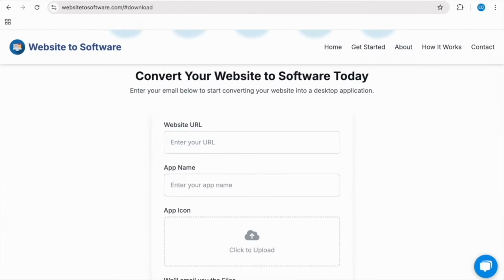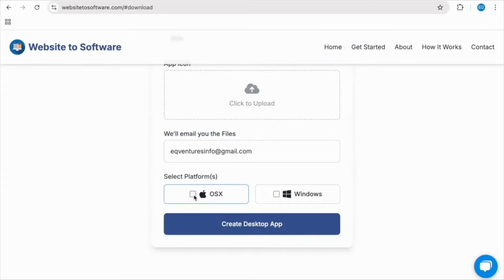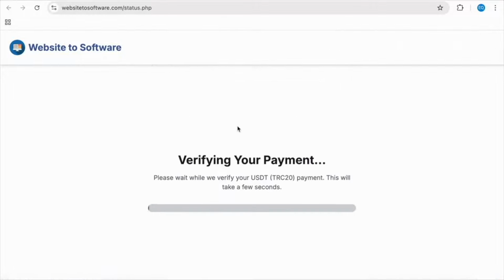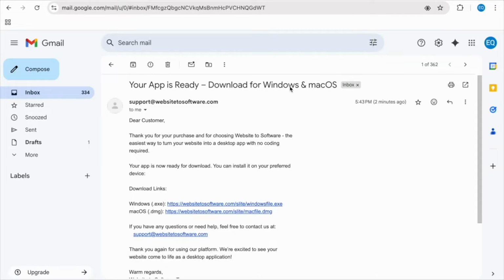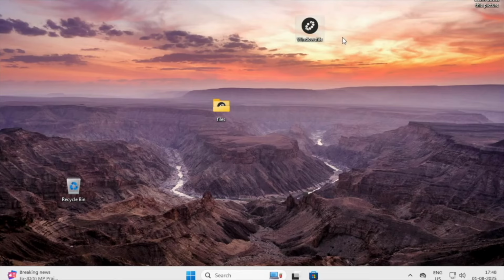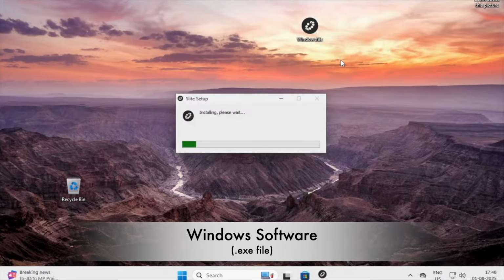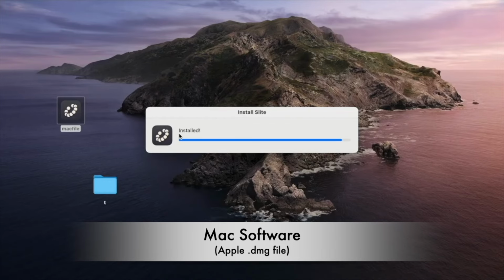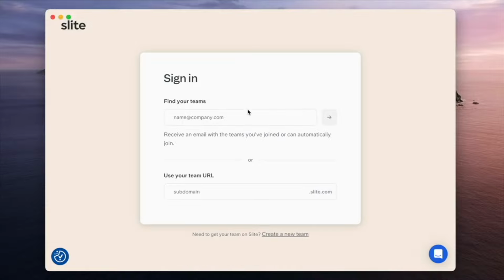Website to Software App Builder (No Coding Needed)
Website to Software shows you how to turn your website into a real desktop application fast.

In this video, we walk through the exact process of transforming any website into a desktop app that runs on both Windows and macOS, with no coding required. You’ll see how simple it is to paste your site URL, customize settings, select platforms, and generate a downloadable app — all designed to save time and increase your product’s reach.

Whether you’re a founder, SaaS operator, marketer, or agency owner, turning your site into a desktop app gives your users easier access, strengthens your brand, and lets your audience open your product right from their desktop without a browser.

In this demo, we show:
✔ How to enter your site and customize your app
✔ Choosing the right platform for your users
✔ Downloading and installing your desktop application
✔ Launching your newly created app and logging in

If you want to improve engagement, boost trust, and give your users a native experience — this is the fastest way to do it without development headaches.

👉 Visit the link above to start building your desktop app now.